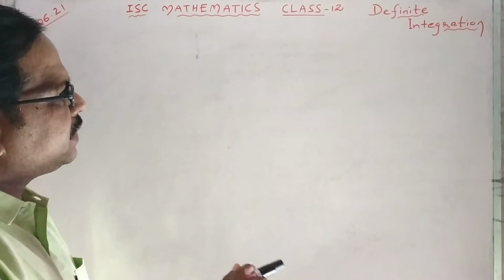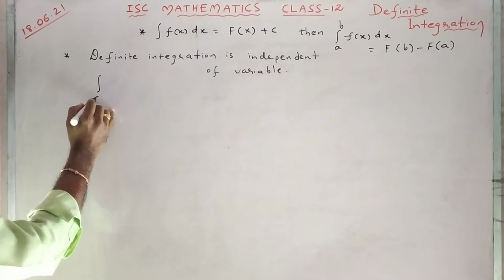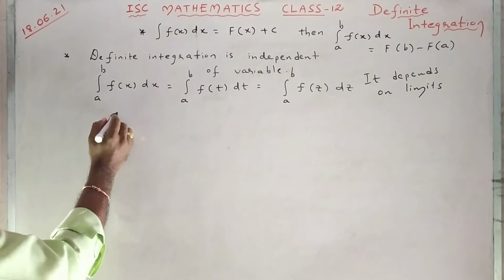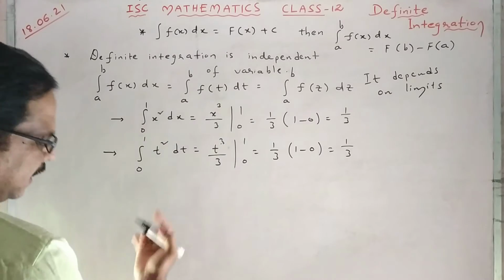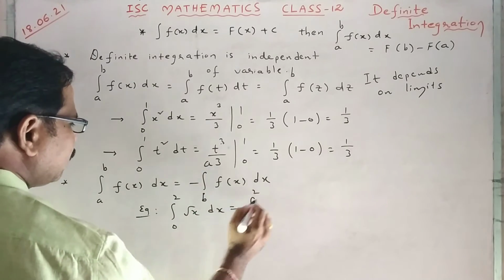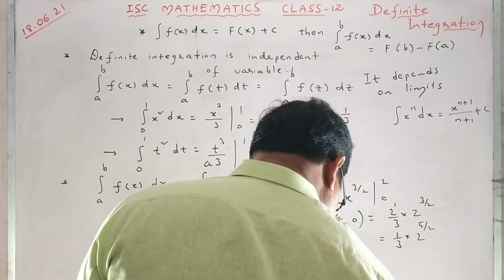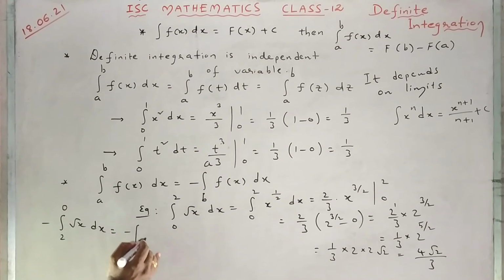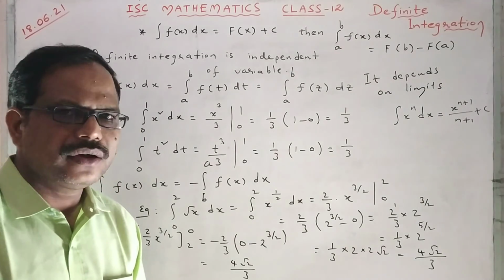ISC Mathematics|Class12| Definite integration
Introduction on definite integration